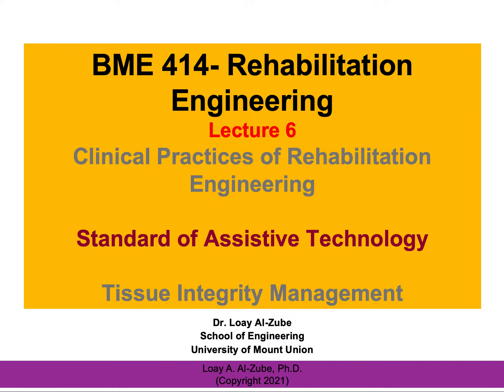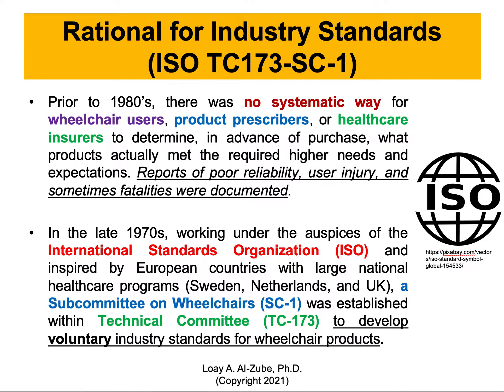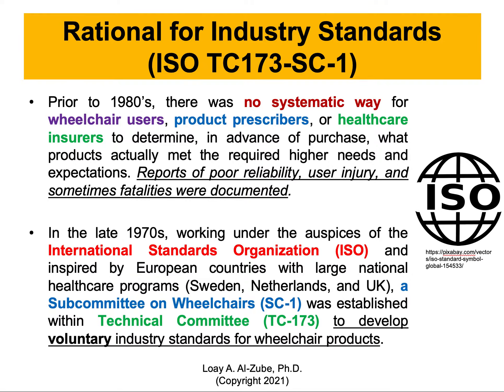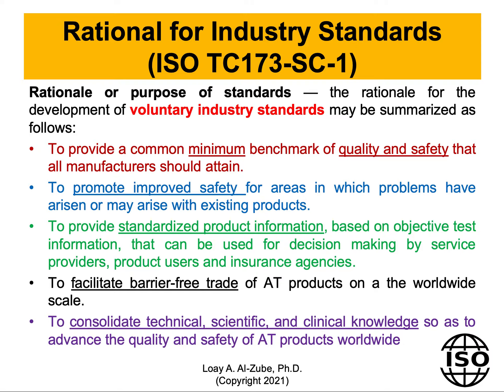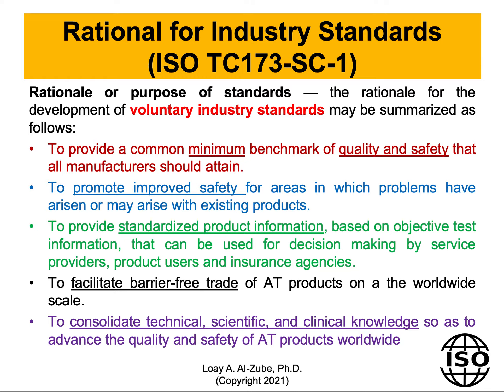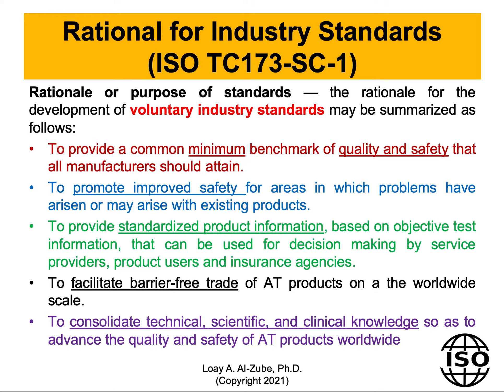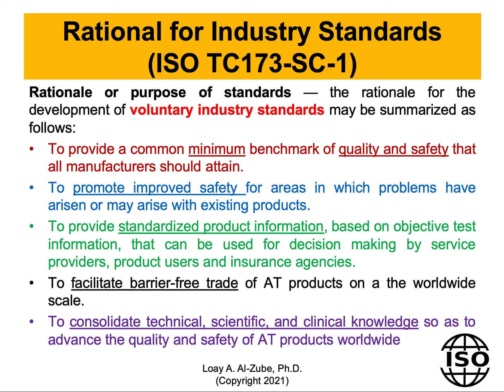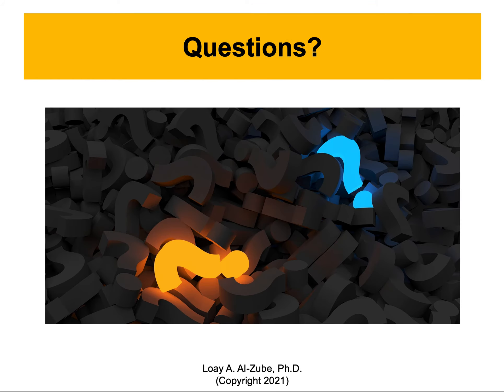Rationale for Assistive Technology & Wheelchair Voluntary Standards: 5 Key Reasons | BME414 #013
In this video, we delve into the critical reasons behind the establishment of voluntary standards for assistive technology and wheelchairs. Discover the top 5 rationales that explain why these standards are essential for enhancing safety, quality, and accessibility. Whether you're a healthcare professional, a caregiver, or someone interested in assistive technology, this video will provide valuable insights into the importance of these standards and how they benefit users and manufacturers alike. BME414 #013

📌 Key Topics Covered:
- The importance of safety and reliability in assistive technology
- How voluntary standards ensure quality and performance
- Enhancing user satisfaction and comfort through standards
- Facilitating innovation and technological advancement
- Promoting global accessibility and inclusivity

Rational For Assistive Technology Voluntary Standards: Dr. Loay Al-Zube is pleased to release his new rehabilitation engineering and assistive technology education and awareness class series, Rehabilitation Engineering.
In the late 1970s, working under the auspices of the International Standards Organization (ISO) and inspired by European countries with large national healthcare programs (Sweden, Netherlands, and the UK), a Subcommittee on Wheelchairs (SC-1) was established within Technical Committee (TC-173) to develop voluntary industry standards for wheelchair products.
In this first video, you'll learn about the rationale for an industry standard for assistive technologies, in particular wheelchairs and wheelchair seating systems. You will also learn about the rationale for the development of voluntary industry standards.

Ideas and thoughts to consider if interested in learning more about Assistive Technology Standards in the United States:
Setting assistive technology Standards Strengthening U.S. Leadership in Technical Standards
People are asking Why The U.S. Is Running Out Of Everything? and not getting involved in standards development in the field of rehabilitation engineering.
How Do I Make My Website Accessible? is the type of question that needs to be asked and standardized.
From Global Impact Assessment: The Digital Silk Road and China’s Technology Standards and the relationship and collaboration with US and EU standards agencies.
How can the US navigate the geopolitics of international assistive technology standards?

Dr. Al-Zube

Assistive Technology Standards | Rational | Lecture 6 Video 1/5 | Rehabilitation Engineering | Dr Loay Al-Zube